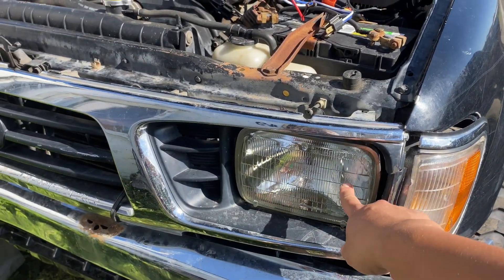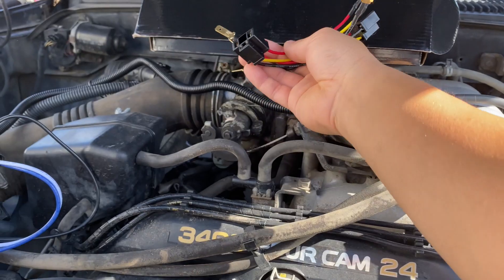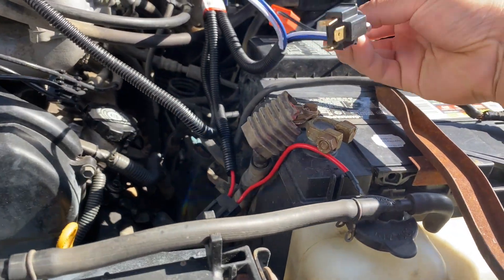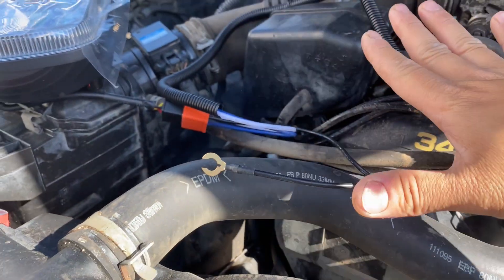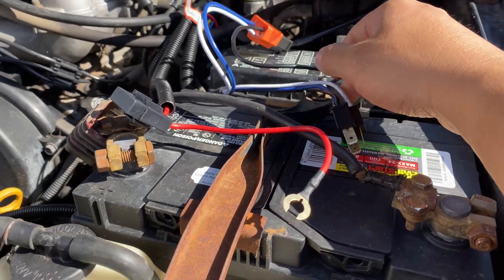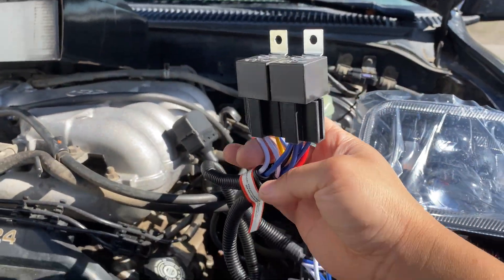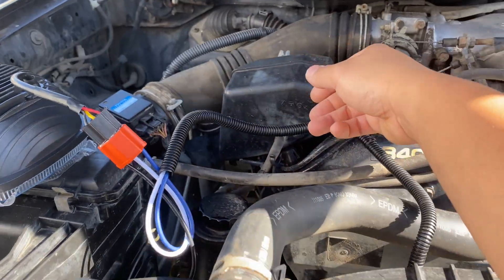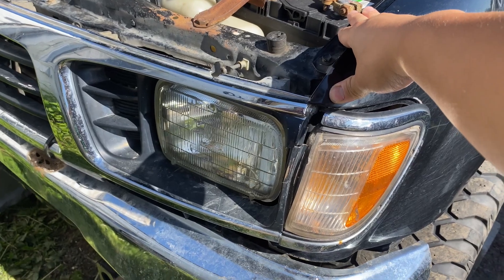HOW TO WIRE TOYOTA PICKUP LED HEADLIGHTS | PLUG- N- PLAY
LED HEADLIGHT

H4 WIRE HARNESS

** High beam indicator on the gauge still work.

NuttyNu Media